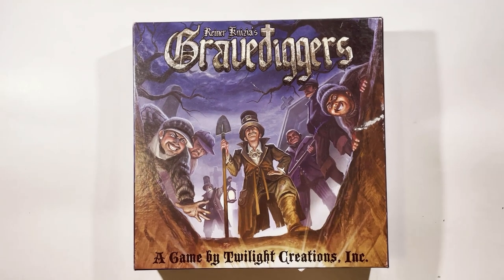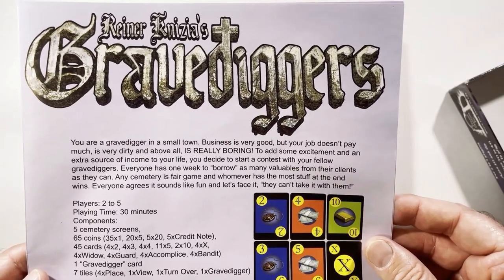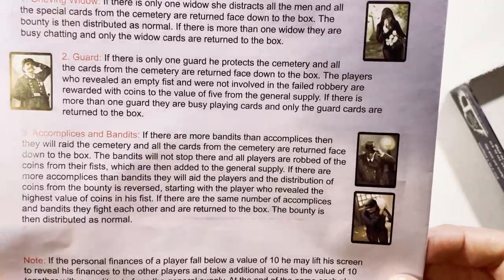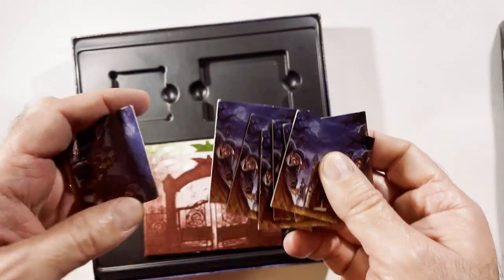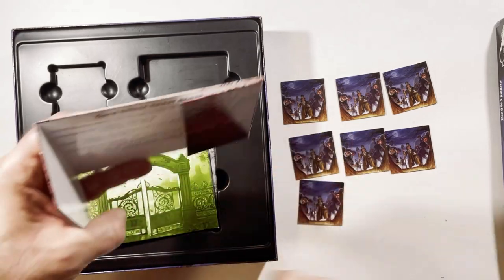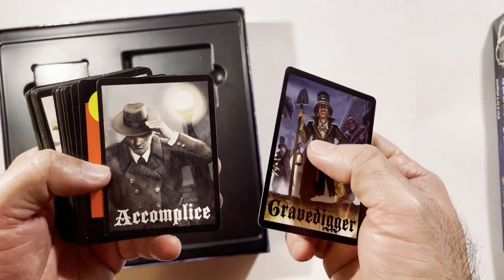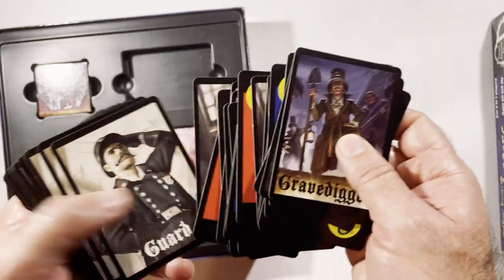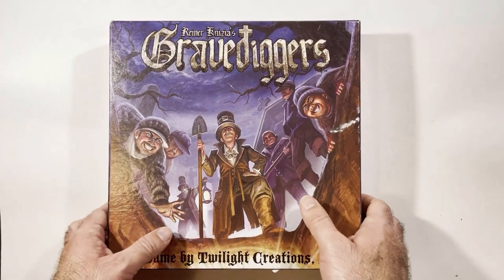Gravediggers Board Game Unboxing with Instructions.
Join us as we reveal the contents of the Gravediggers board game in this unboxing video. Get a sneak peek at what's included in this chilling game.